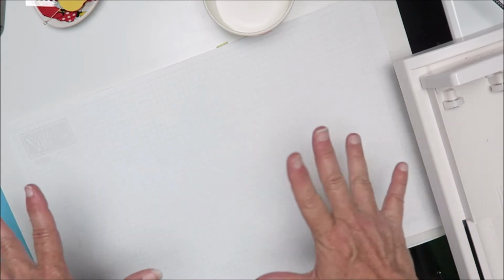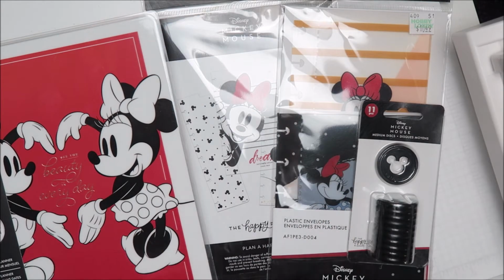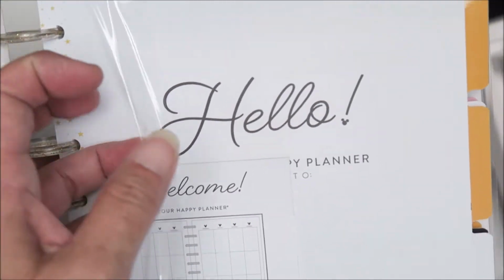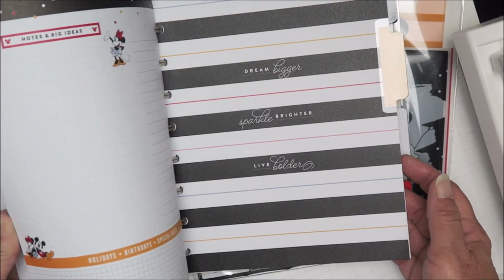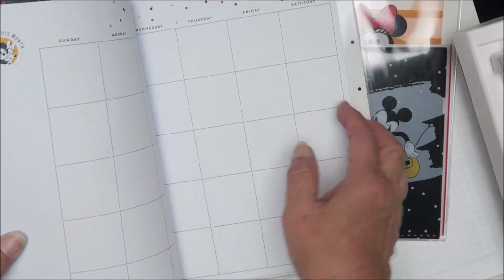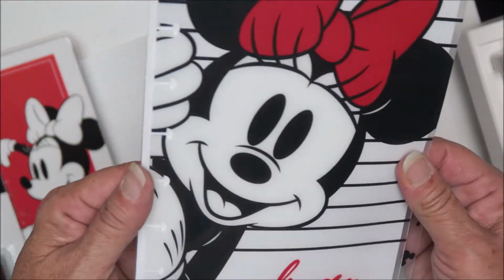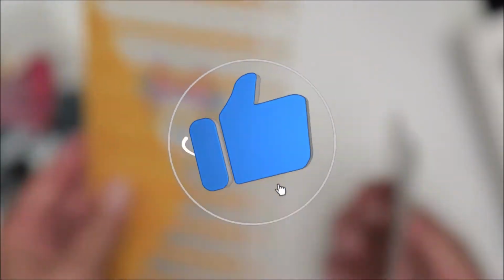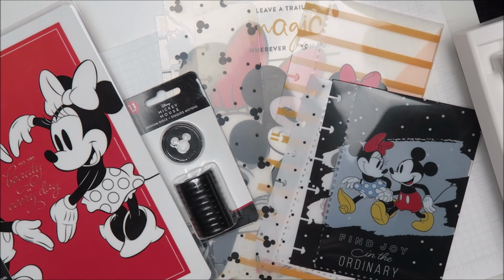HOBBY LOBBY MINI HAUL | Disney | HappyPlanner | Mickey & Minnie Mouse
Mailing Address
Makaz Home